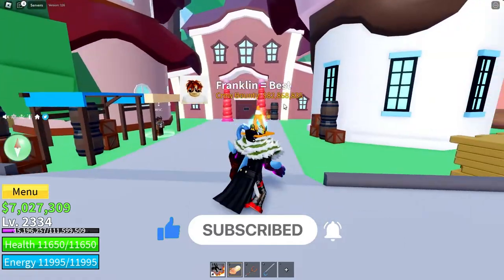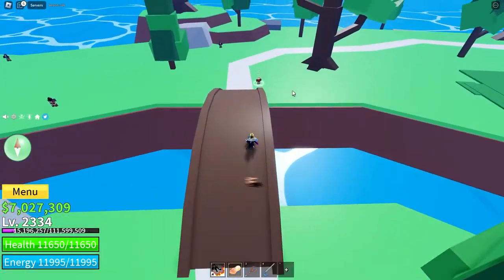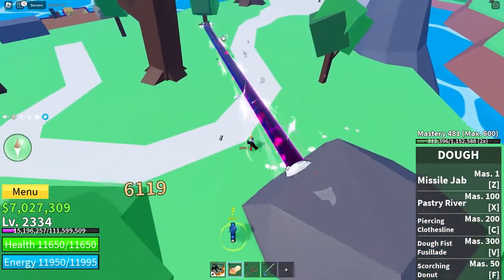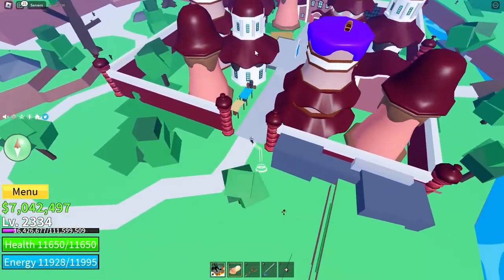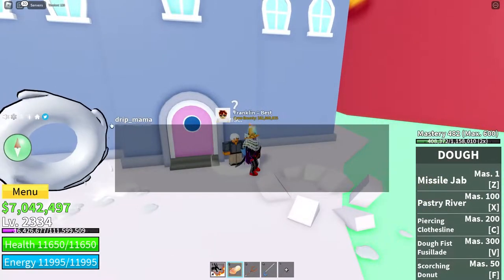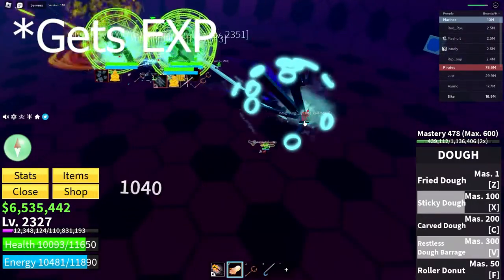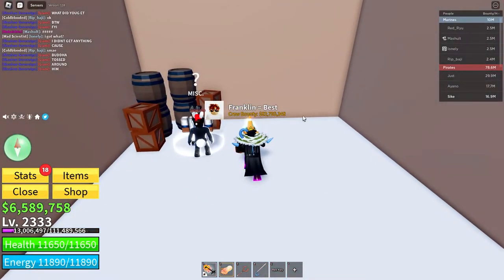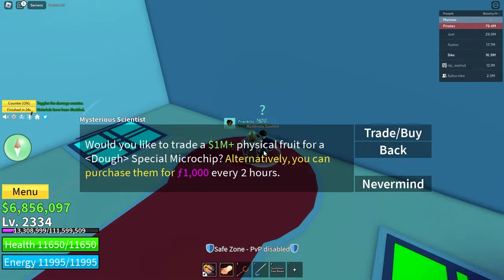HOW TO AWAKEN DOUGH FRUIT! UPDATE 17 PART 3 BLOX FRUITS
How To Get Dough V2 In Blox Fruits!

Blox Fruits just came out with update 17 part 3 and it is amazing! It has sooooo many new things, and almost all of them are really hard puzzles to figure out on your own! This video will help show you how YOU can awaken dough fruit and get the awesome new abilities! Good luck!

ROBLOX MERCH!!!